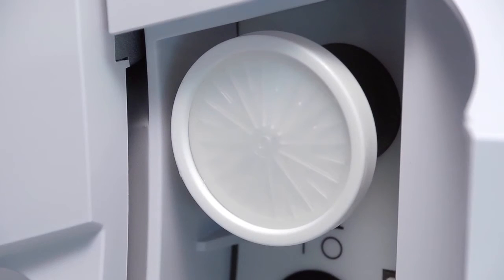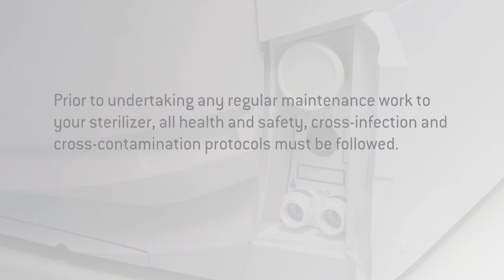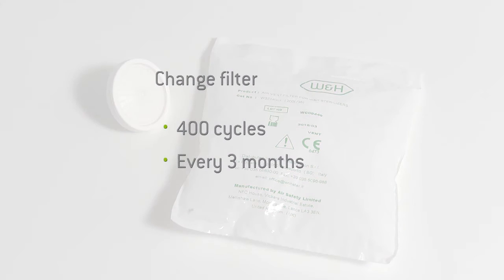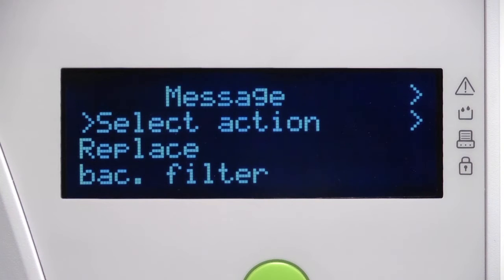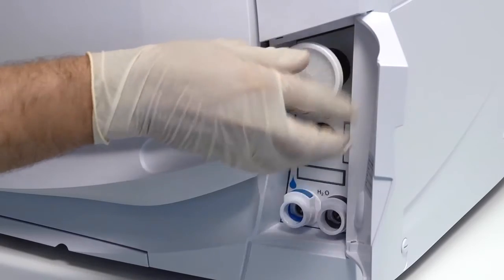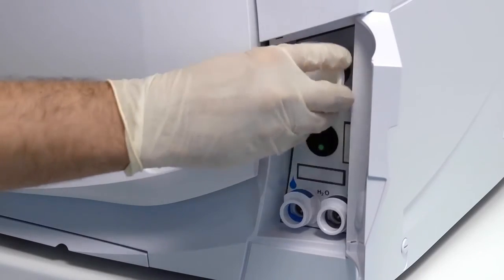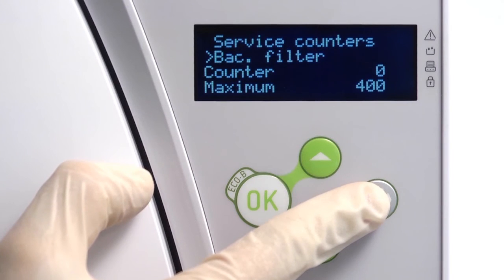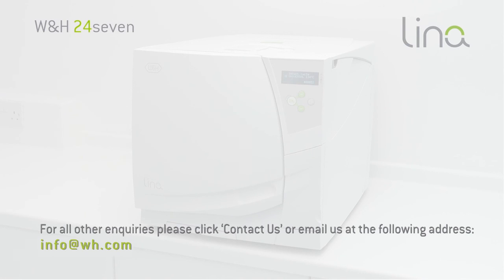W&H Lina - changing the bac filter (English)